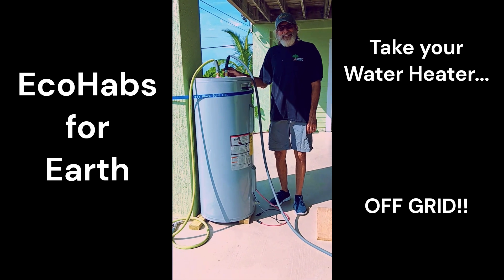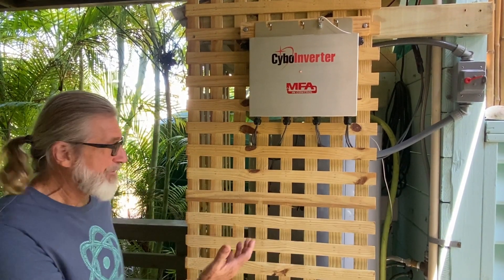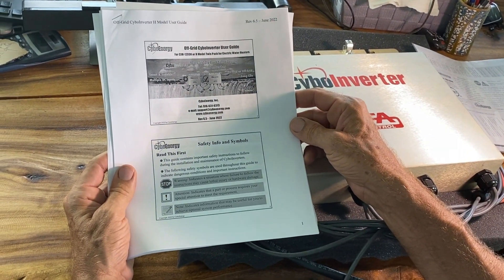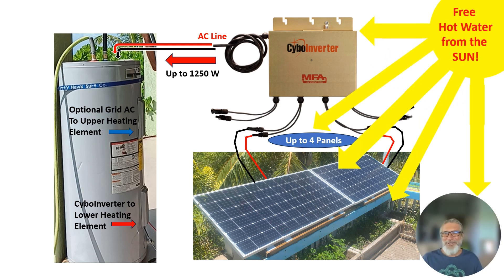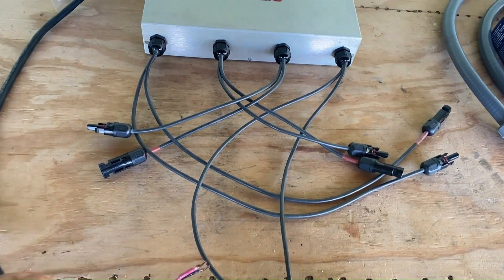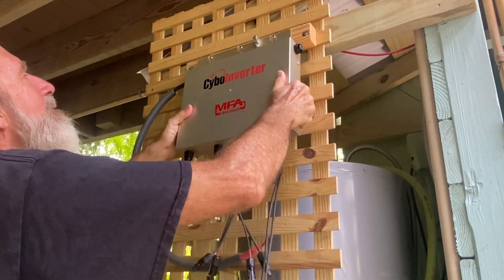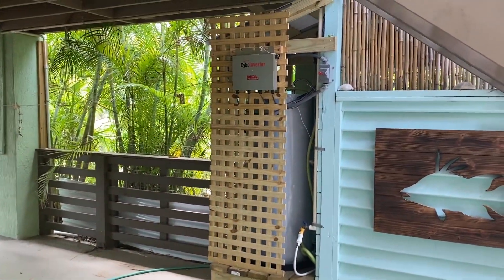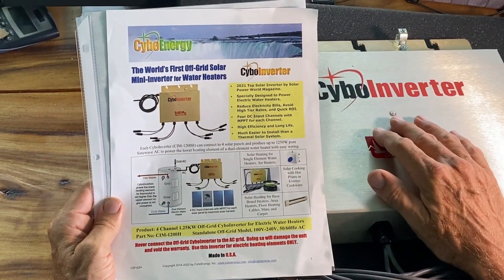Convert your Electric Hot Water Heater to Solar with CyboInverter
We converted a discarded conventional electric hot water heater to solar using a CyboEnergy mini-inverter and two solar panels.